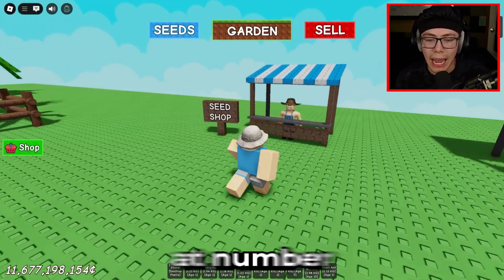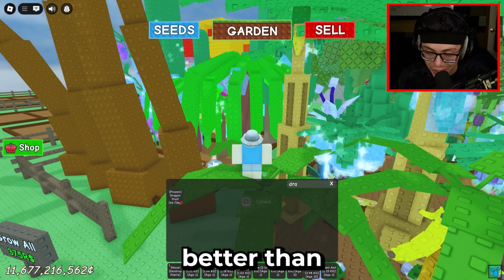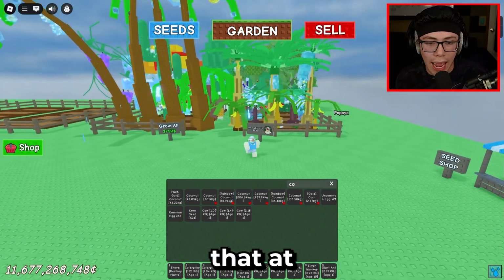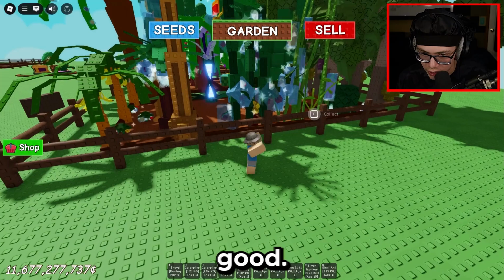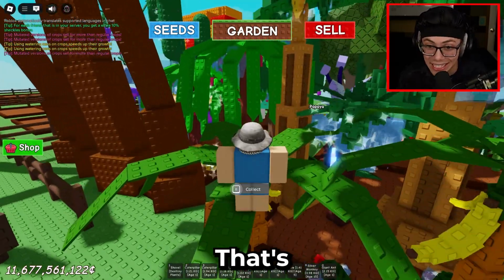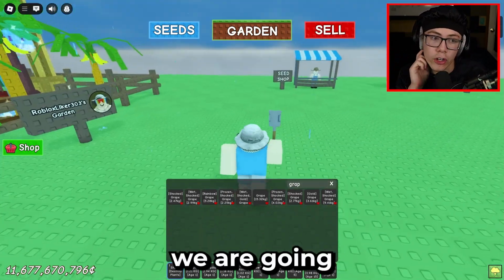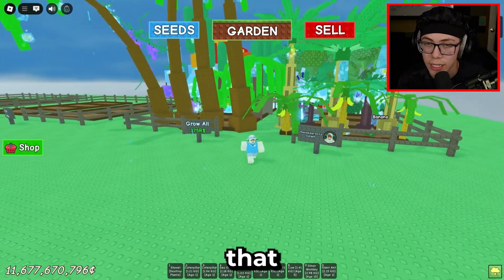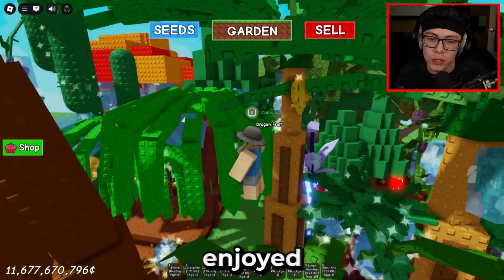Top 5 Plants to MAKE BILLIONS in GROW A GARDEN Roblox!